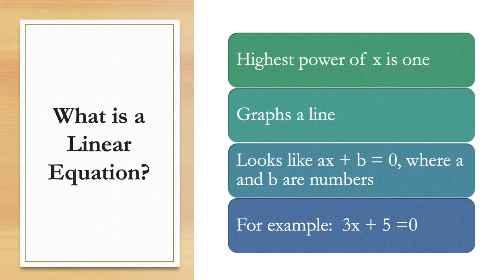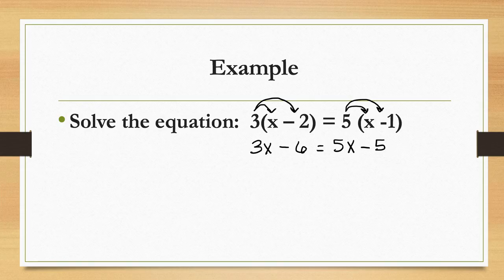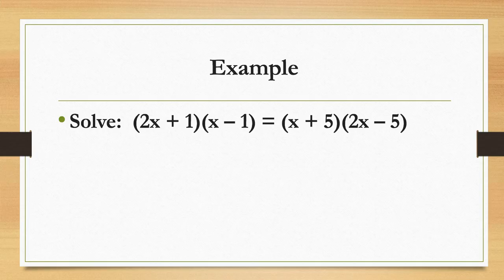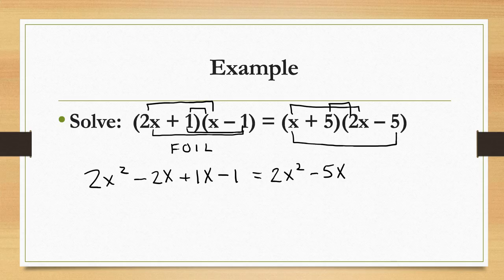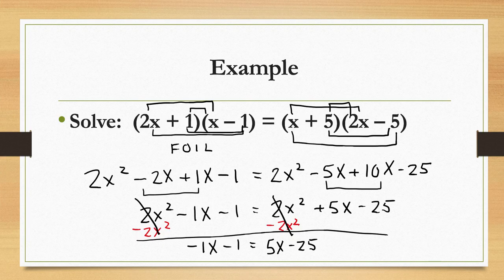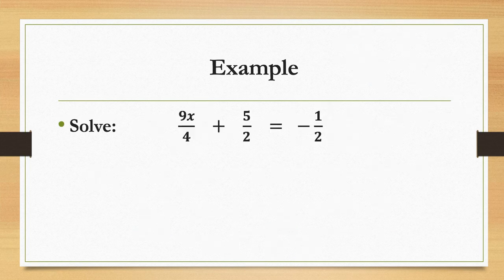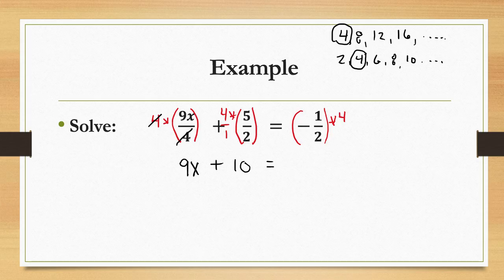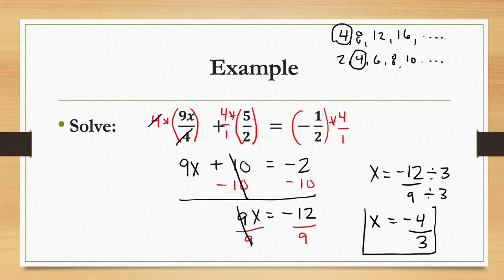Math 1111 Linear Equations